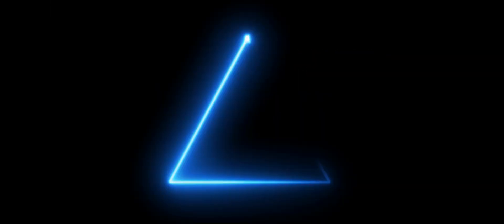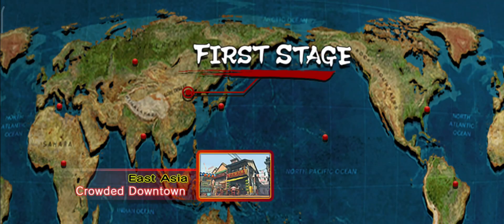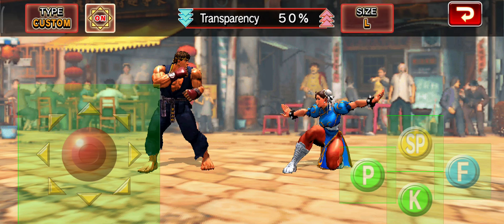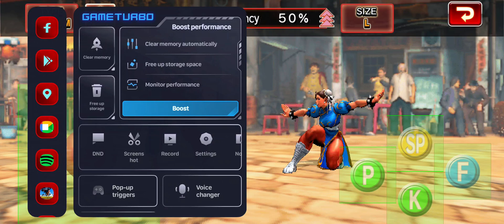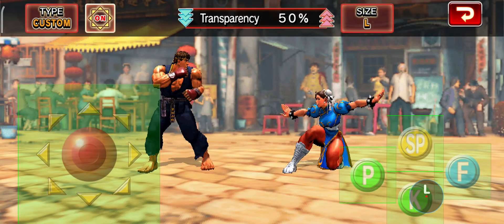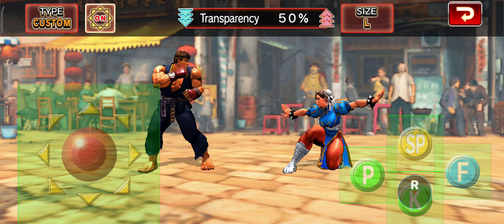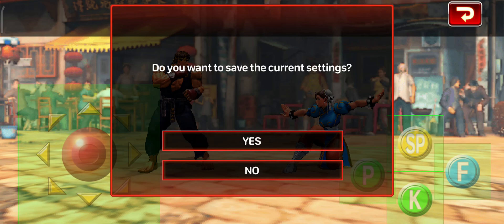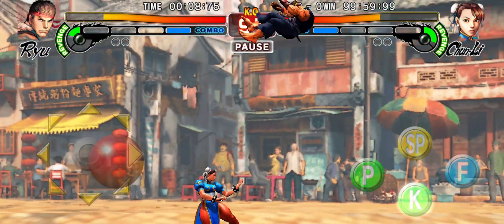How To Remap Redmi K50 Gaming Edition Pop-Up Triggers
In this video I'll show you how to remap the pop-up triggers on Redmi K50 Gaming Edition Smartphone.

This process will work for any game that makes use of on-screen buttons while gaming.